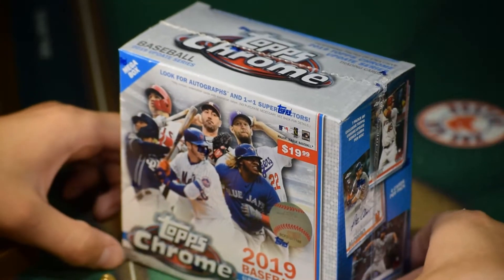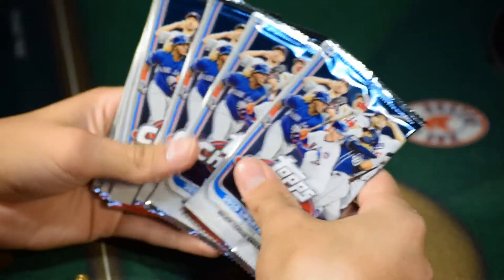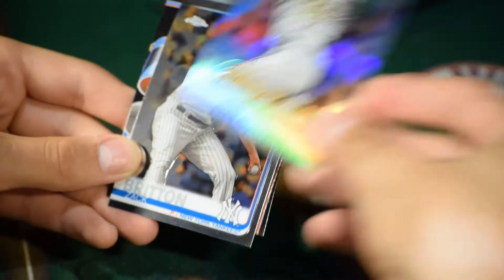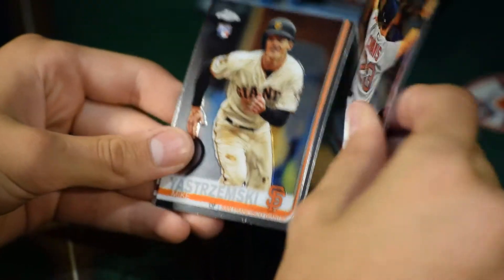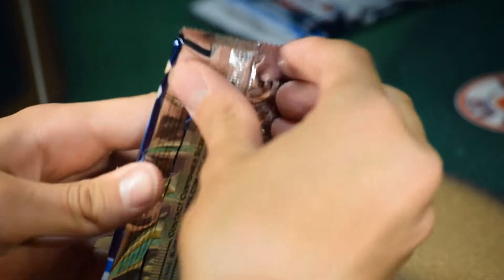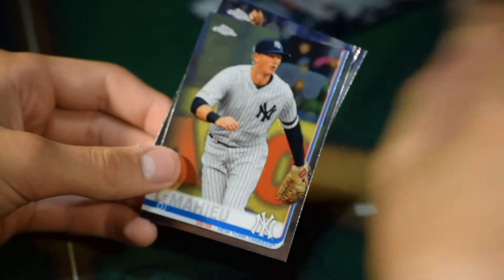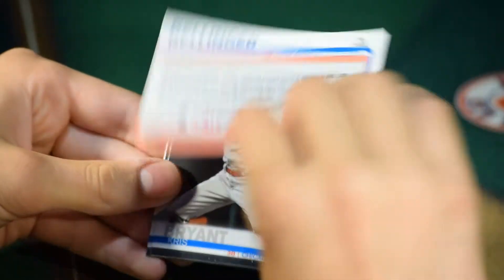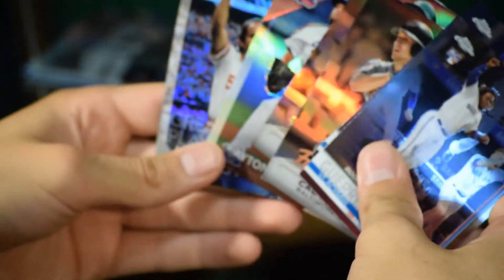Topps Update 2019